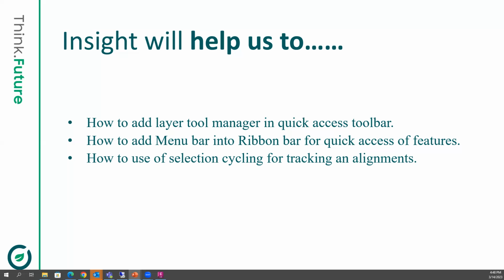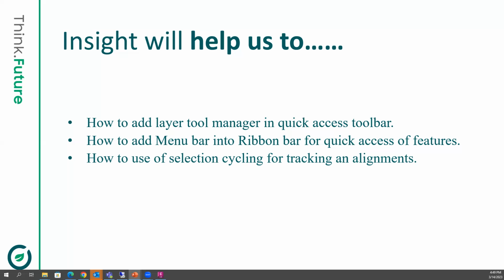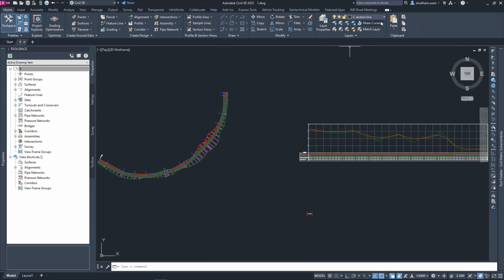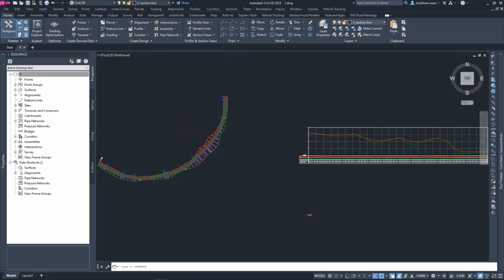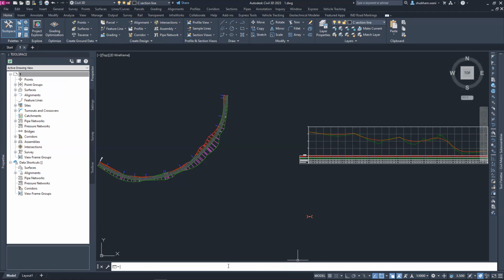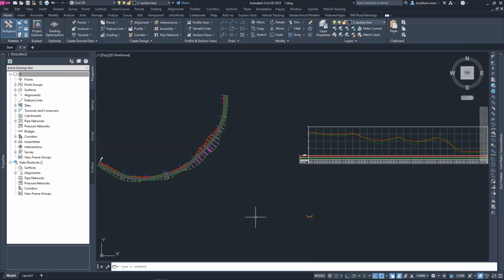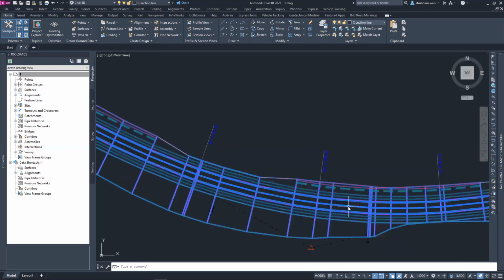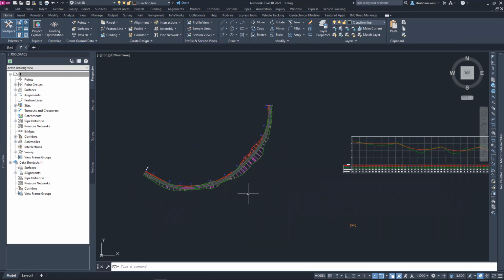Tips & Tricks for Corridor Design using Civil 3D - Part 1